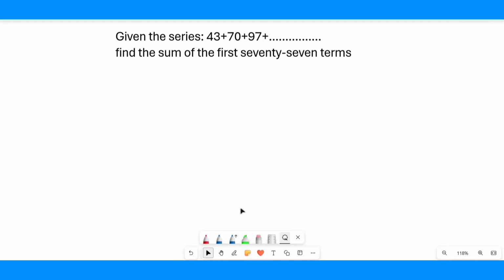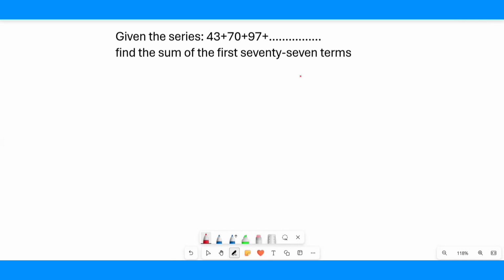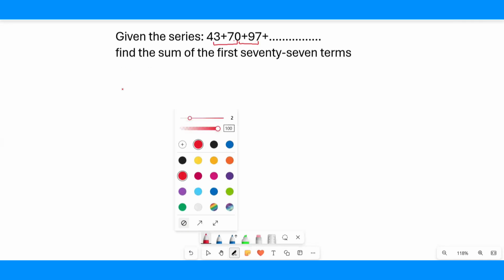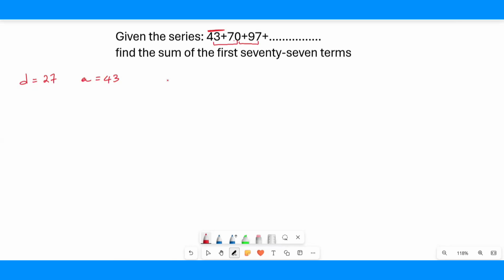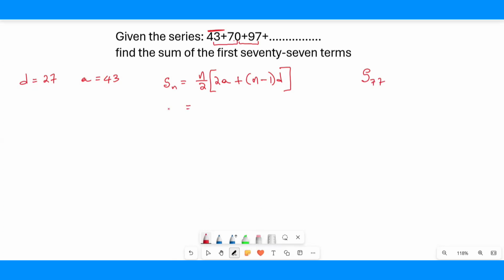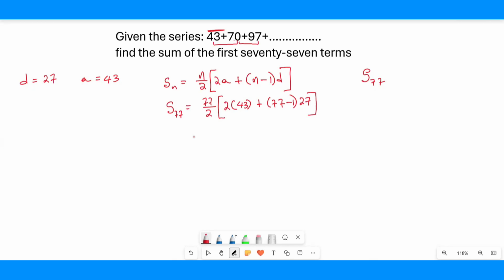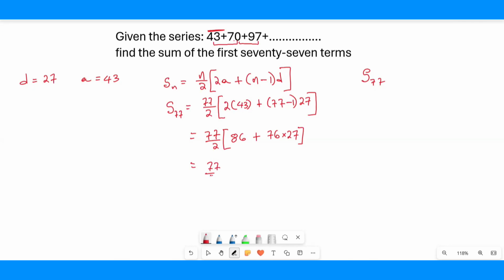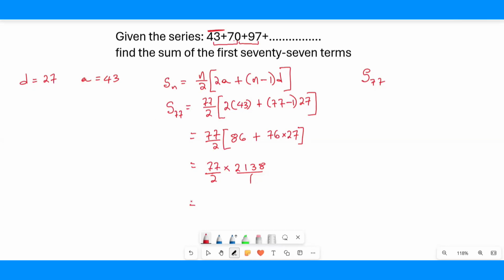Arithmetic series and summation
To find the sum of the nth term all we need to do is find the common difference d and the first term a then substitute is the formula
  n/2[ 2a + (n-1)d]